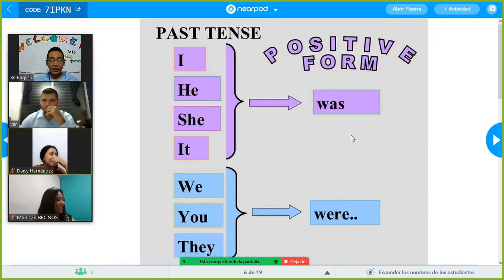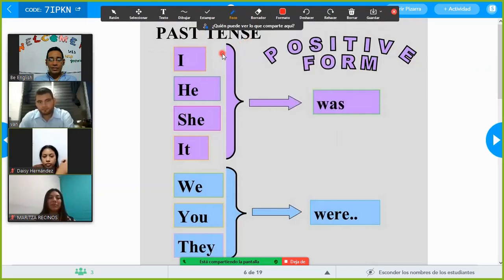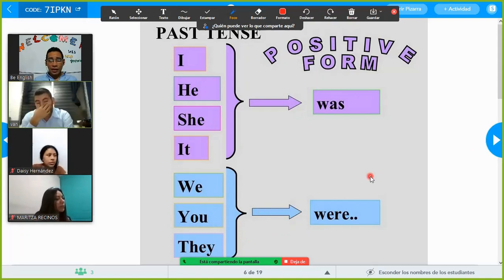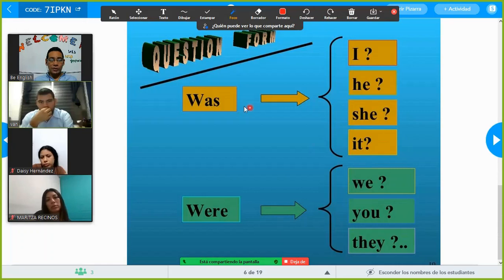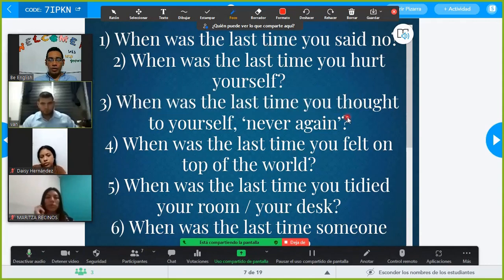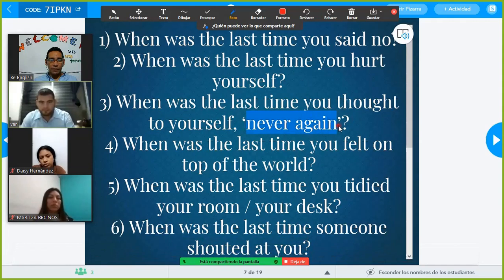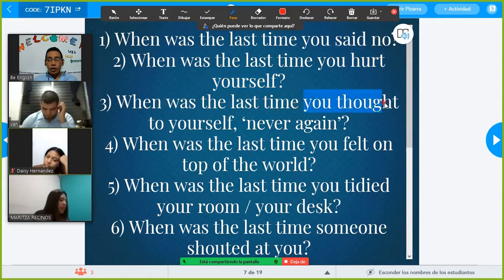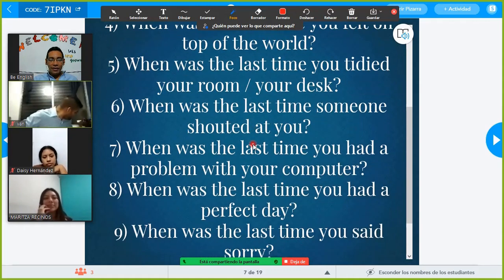Class 2. Basic 9. Past tense. Part 1.